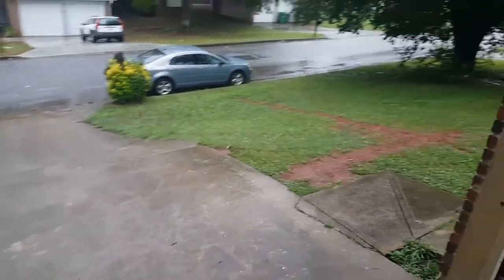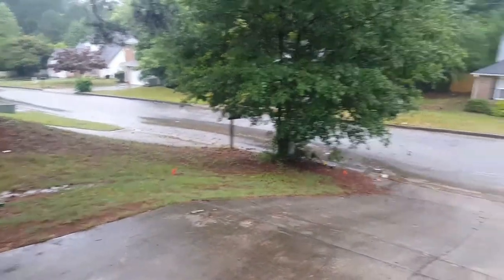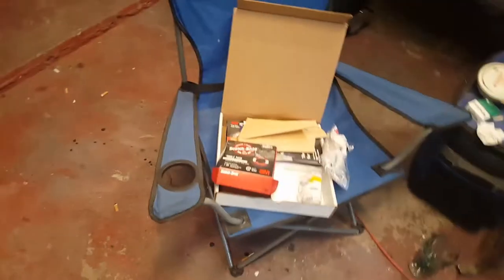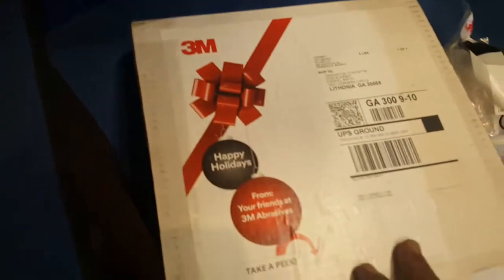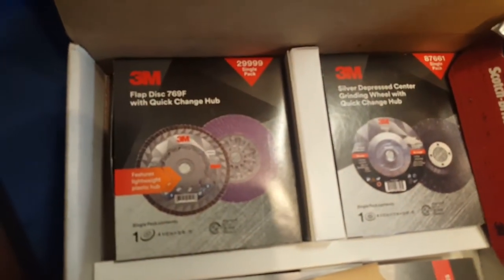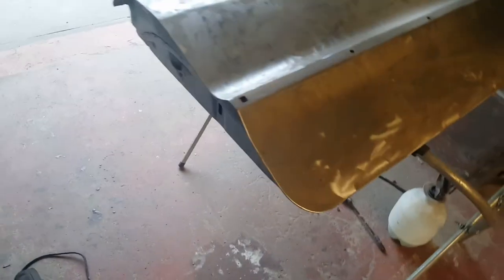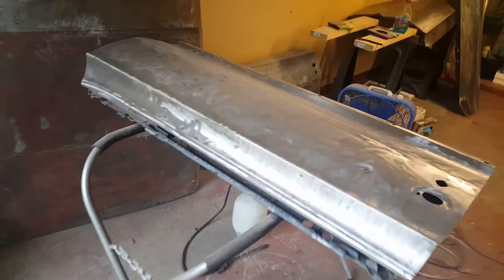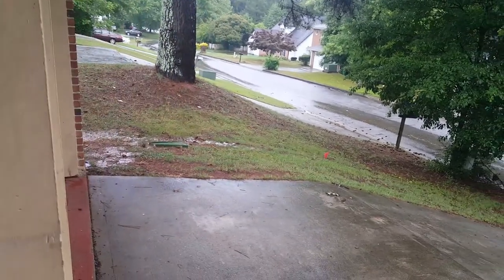1963 impala convertible polycarbide disc paint stripping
Polycarbide stripping disc with small review